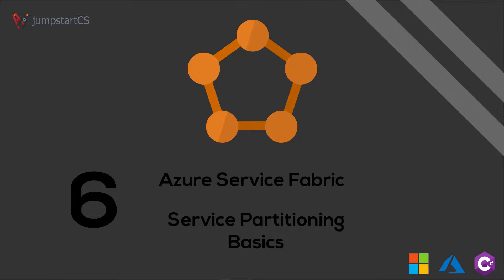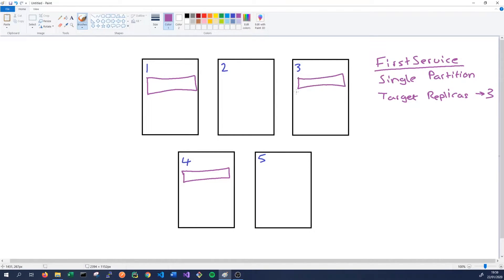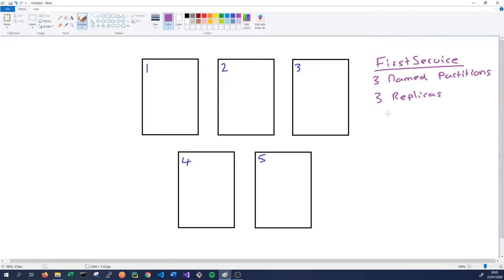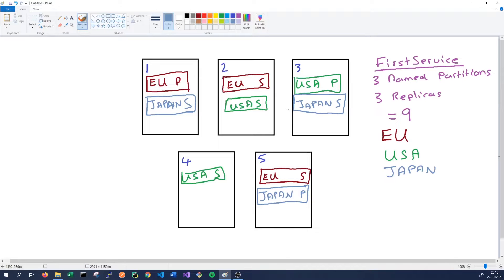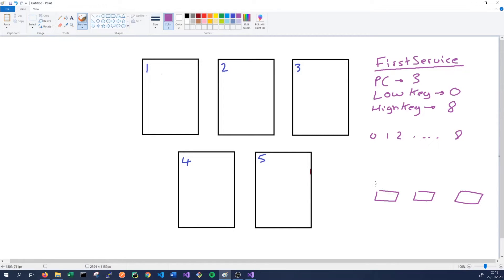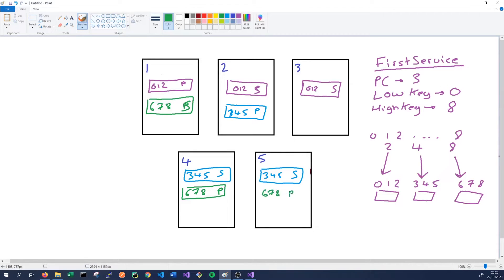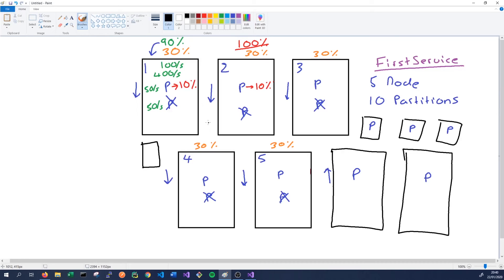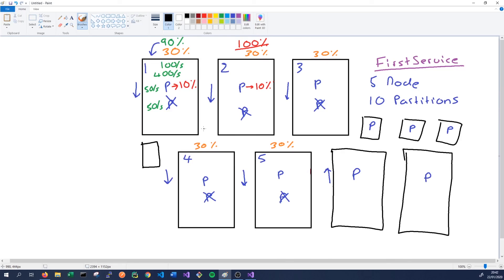Azure Service Fabric - Tutorial 6 - Partitioning Basics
In this video we will discuss the basics of partitioning a micro service running on Service Fabric. Many of the concepts in this video are applicable to other frameworks and future videos will focus more on implementing the concepts discussed in this video using the Service Fabric programming module. We will discuss various partitioning strategies such as singleton partition, named partitioning and numerical partitioning. We will also discuss how partitioning can help us create a highly scalable application which is often demanded in today's internet scale applications.